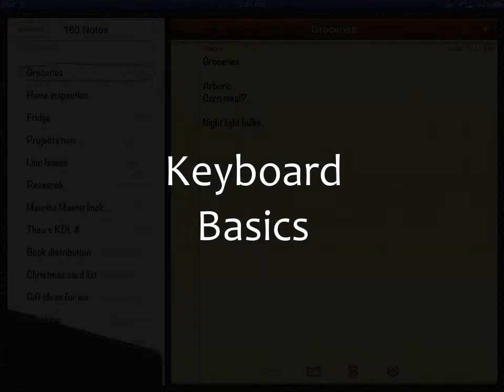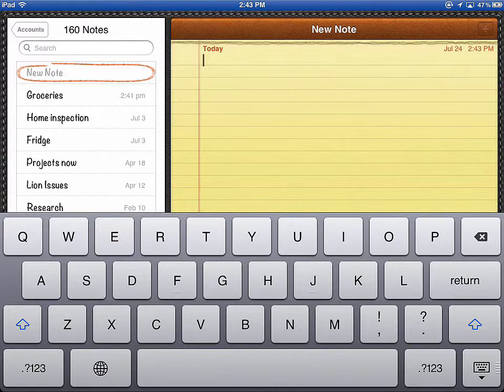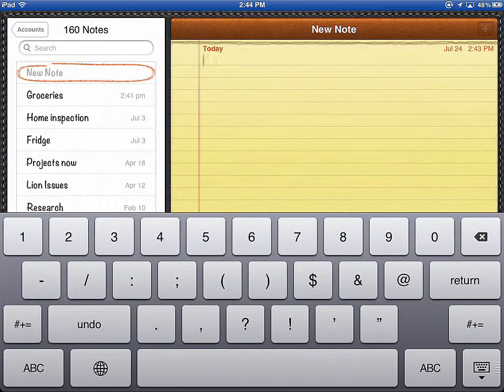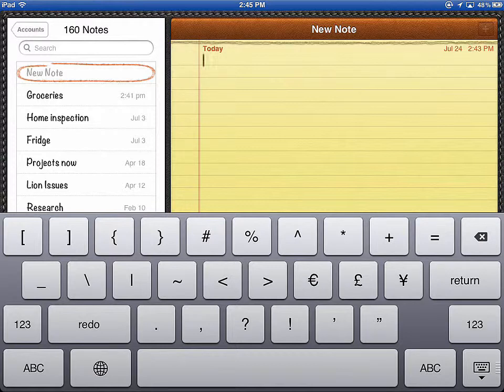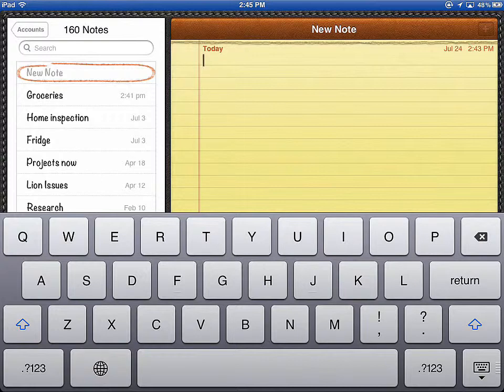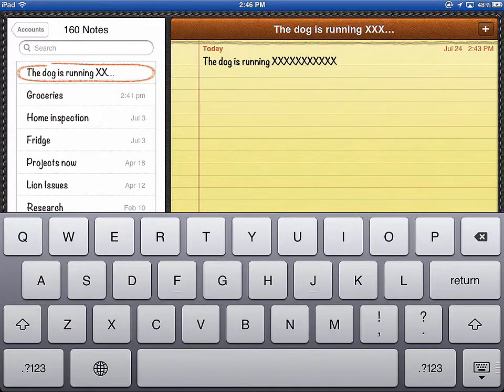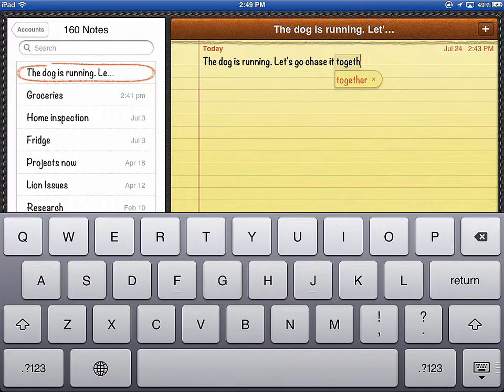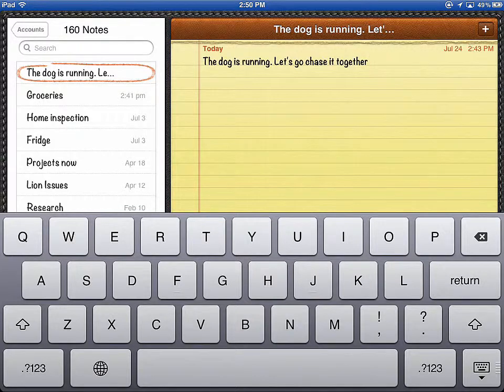iPad: Keyboard Basics